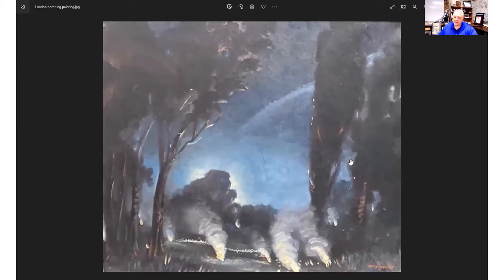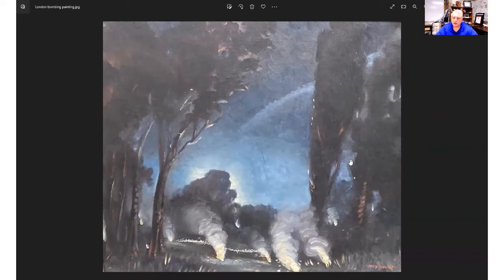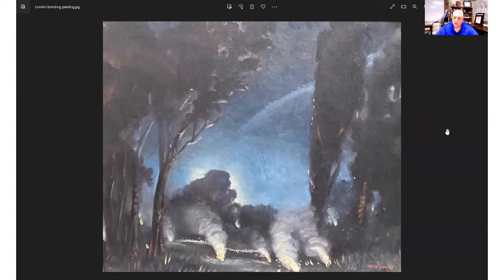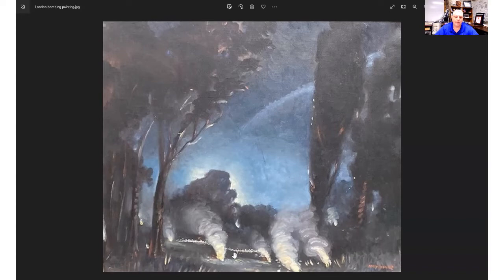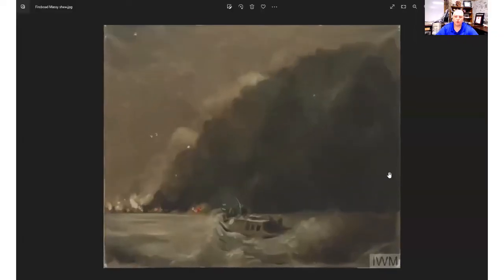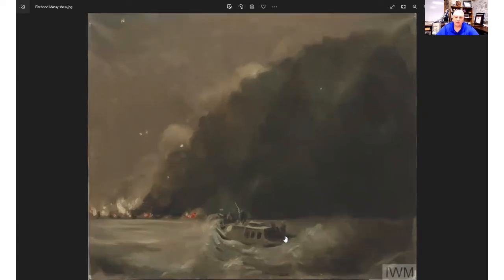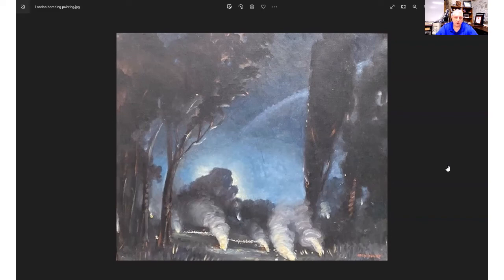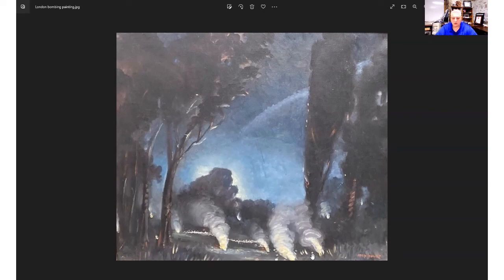MacArthur Museum of Arkansas Military History Artifact Spotlight: Painting Incendiaries on a Common.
Incendiaries on a Common, London S.W. 1940 is one of many oil paintings by British painter Rudolf Haybrook. It depicts the bombing of London during WWII. This oil painting were sold to raise money for the war effort. It was bought by Ms. Adolphine Fletcher Terry in 1942 and displayed in the Terry House for many years. It was donated by Susan Borne', daughter of Betty and Bill Terry.